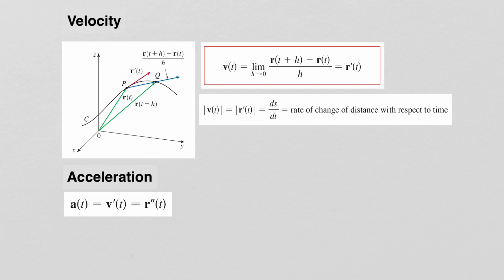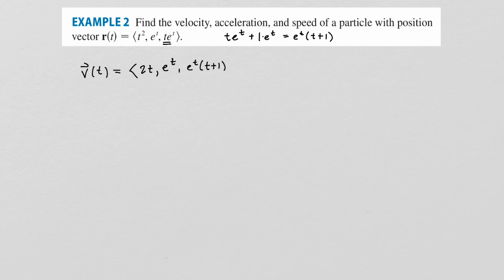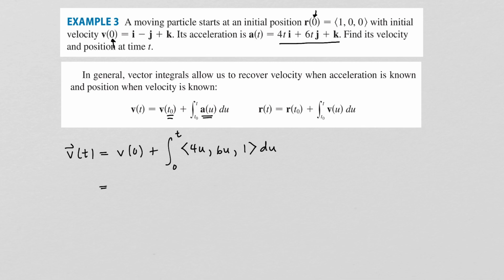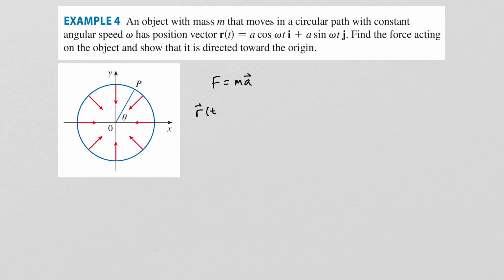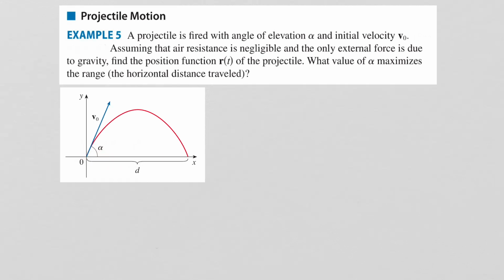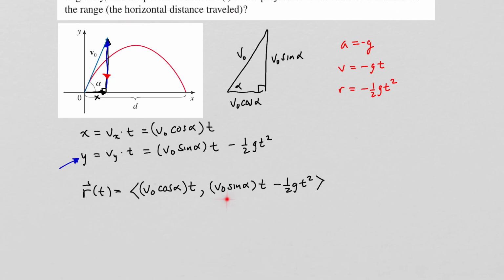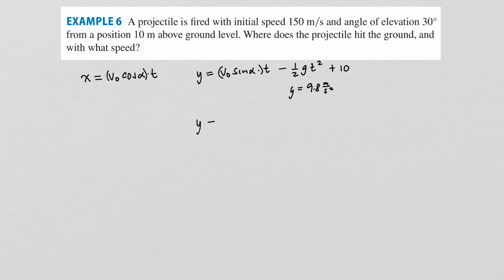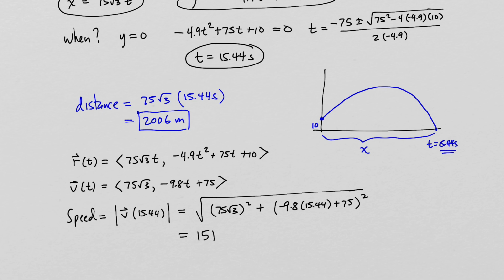13.4 Motion in Space: Velocity and Acceleration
At 11:17 it should be r(t) and I should have said the position vector function.